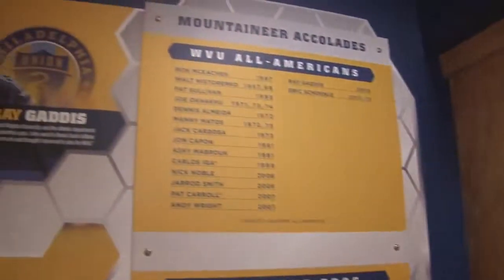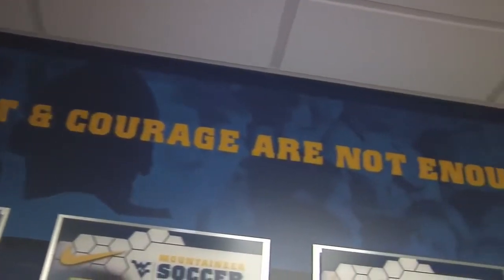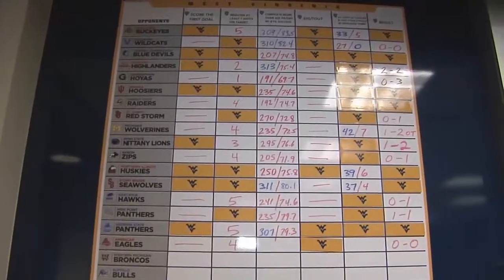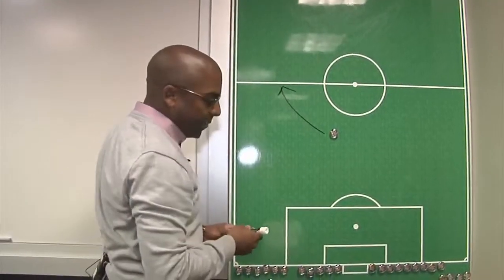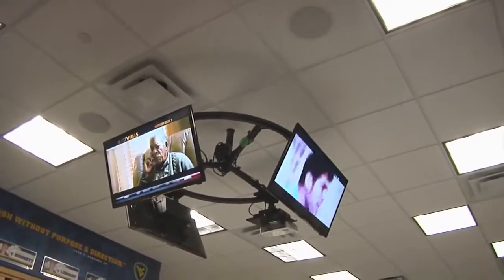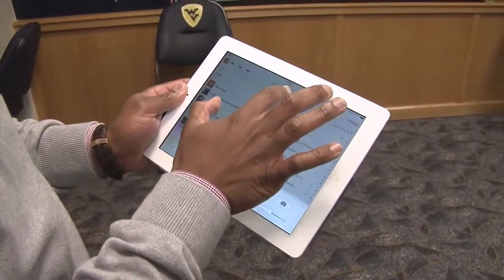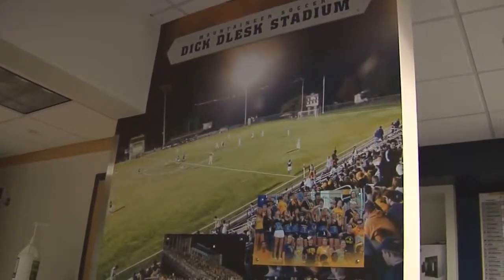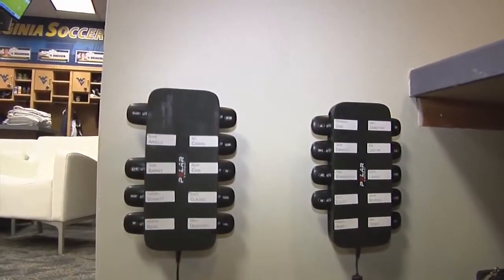West Virginia University